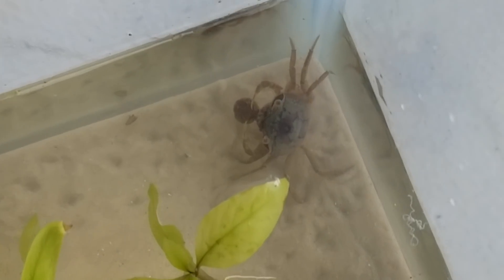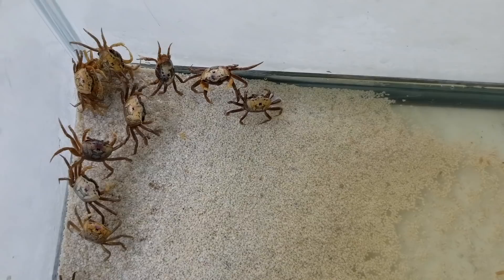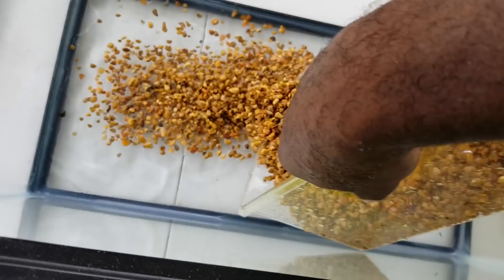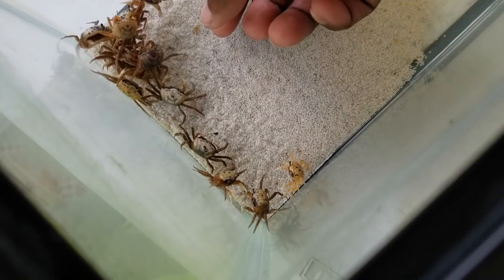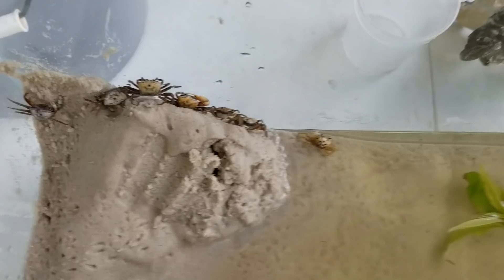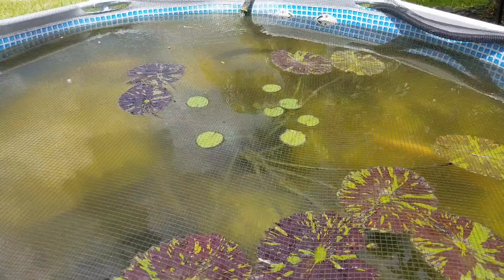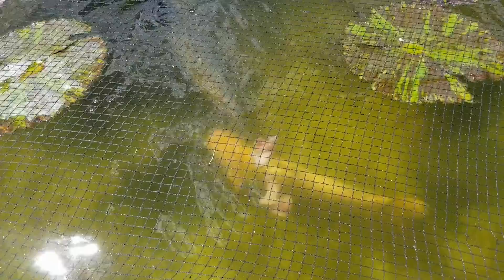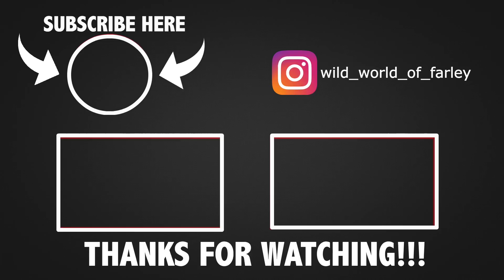Fiddler Crab Tank Set up and Care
Join me as I spare some fiddler Crabs and set up a brand new tanks for them!

- LET’S GET IT & STAY WILDING! YeaYa!